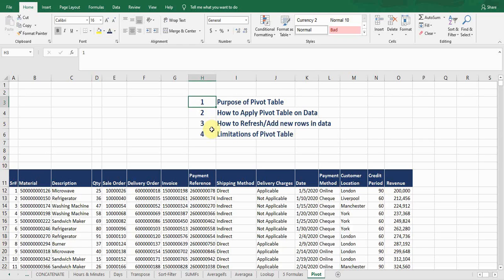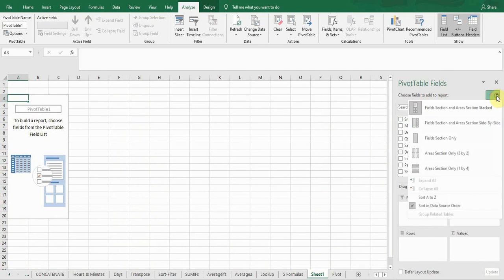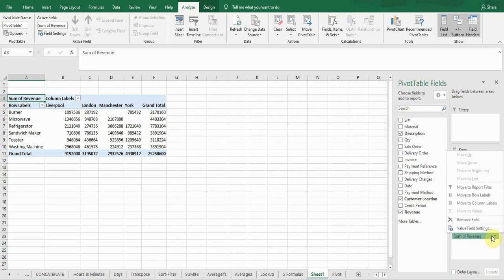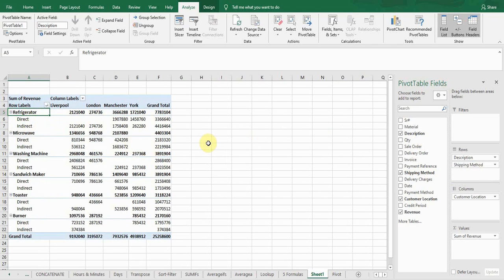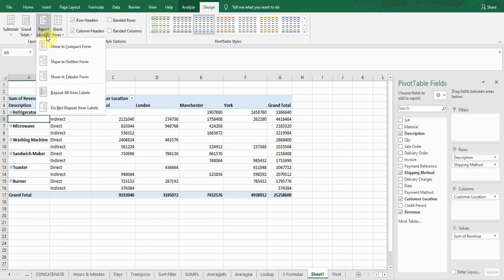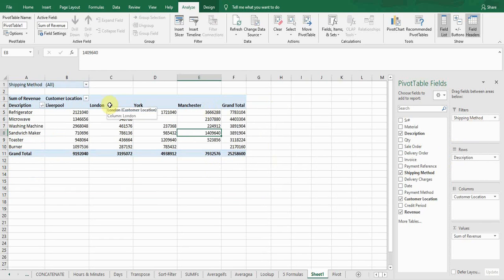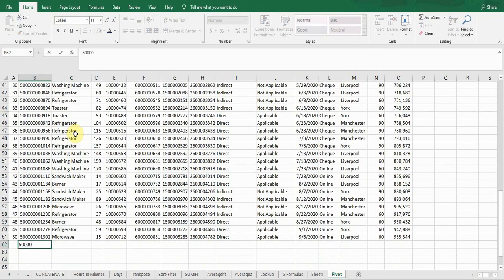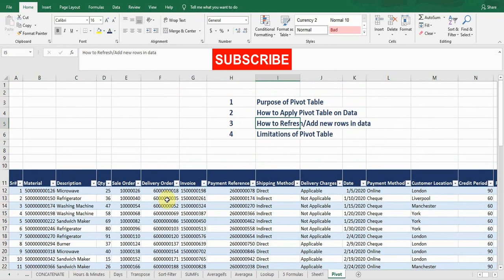Pivot Table in Excel Formula with Example | Pivot Table in Excel Shortcut ✂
In this comprehensive tutorial, I'll Show Pivot Table in Excel Formula with Example, Also Pivot Table in Excel Shortcut ✂. Pivot Tables are powerful tools for data analysis, enabling users to summarize, analyze, and visualize large datasets with ease.

I'll start by understanding the fundamentals of Pivot Tables, including how to create them and manipulate their structure using formulas. From there, we'll explore advanced techniques to enhance your data analysis skills, such as grouping, sorting, and filtering data within Pivot Tables.

Moreover, we'll uncover time-saving shortcuts that streamline your workflow, making you more efficient in Excel. Whether you're a beginner or an experienced Excel user looking to level up your skills, this tutorial has something for everyone.

By the end of this video, you'll have a solid understanding of Pivot Tables in Excel, armed with the knowledge and confidence to tackle complex data analysis tasks effortlessly. Happy Excel-ing! ✂📊🔍

How do i create a pivot table in excel
What is a pivot table used for in excel
How to edit calculated fields in pivot table
How to open pivot table fields
Where is pivot table tool in excel
In what tab can you find the pivot table in ms excel